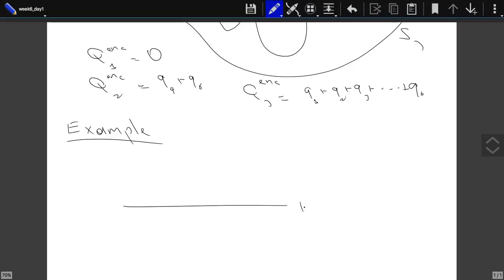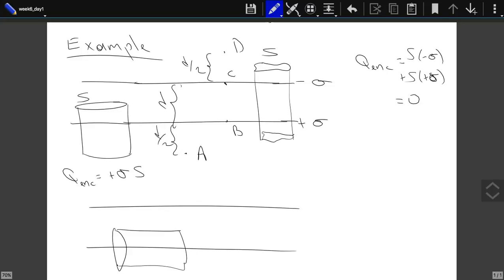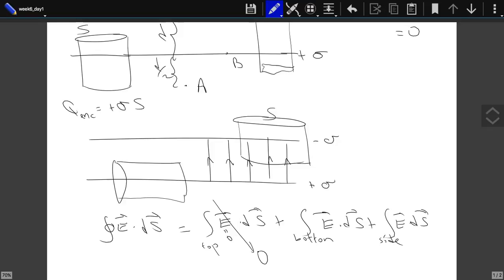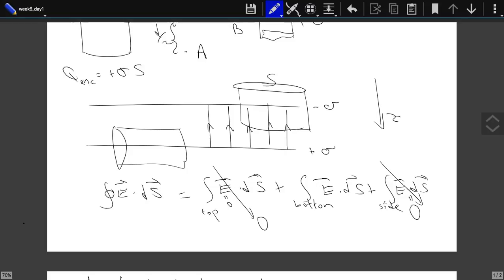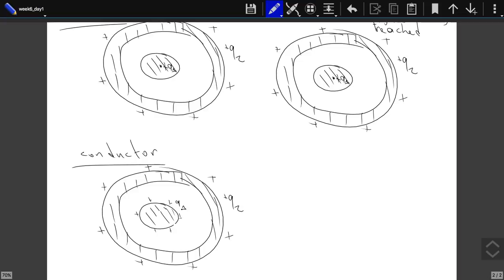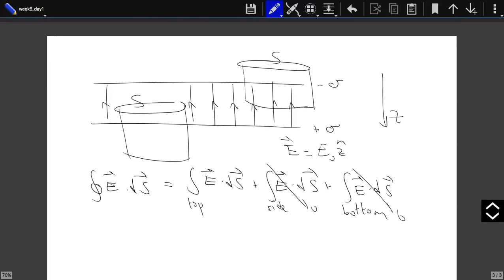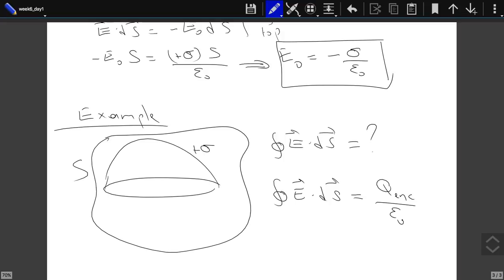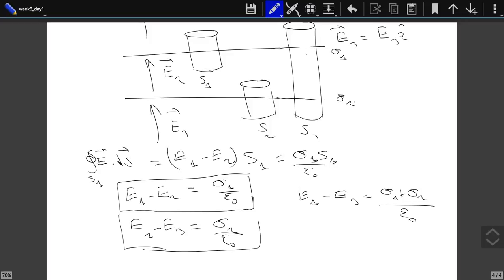20152 Phys110 Week6 Day1 Hour1